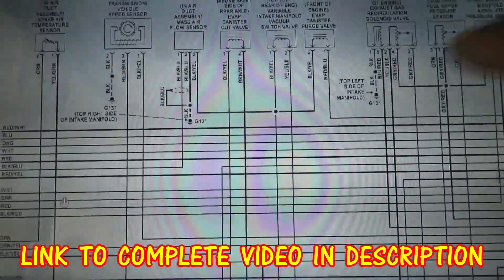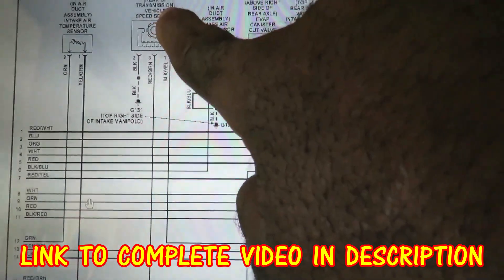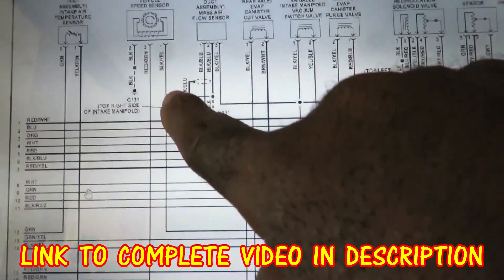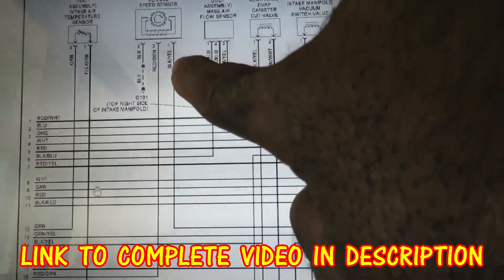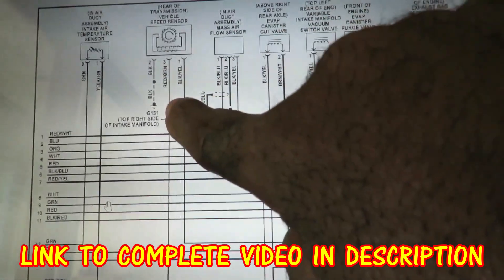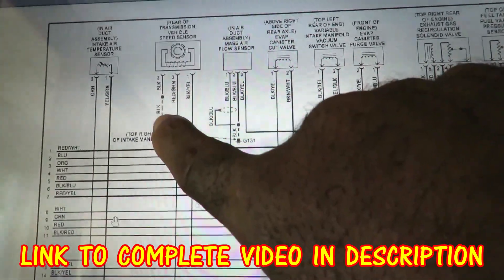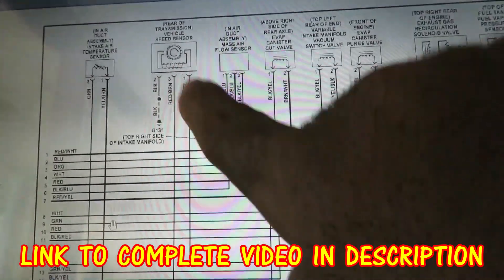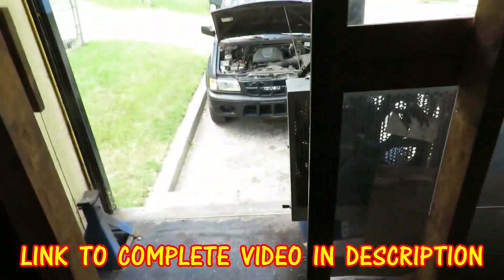2001-2003 Isuzu Rodeo Sport P0502 Vehicle Speed Sensor A Circuit Low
Video on diagnosing a 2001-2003 Isuzu Rodeo Sport with the 3.2 engine that has a p0502 code which is the vehicle speed sensor circuit low.

Take a moment to browse around or visit one of our websites!